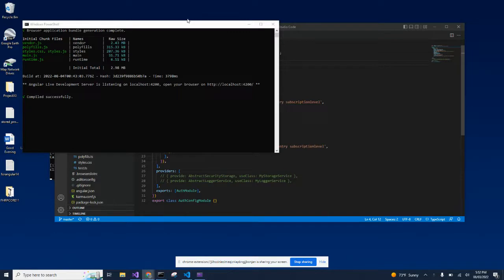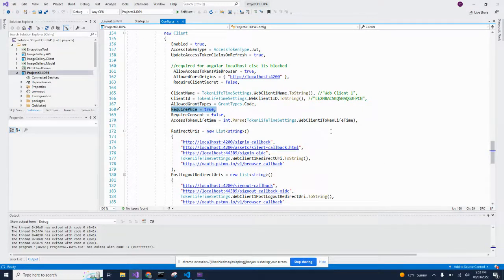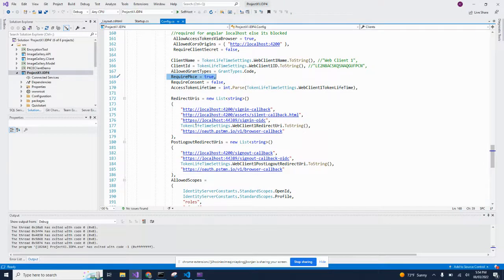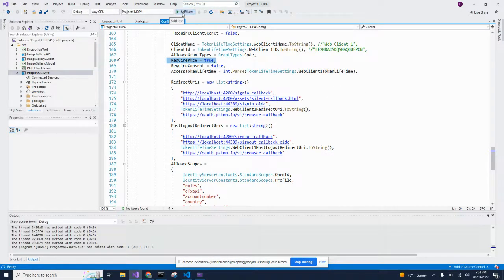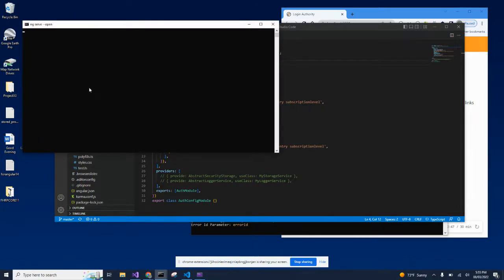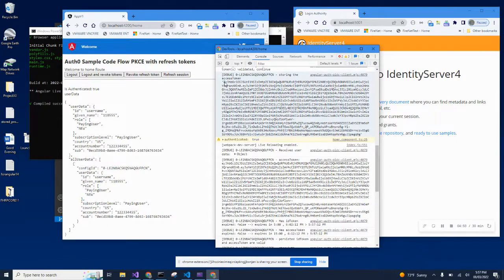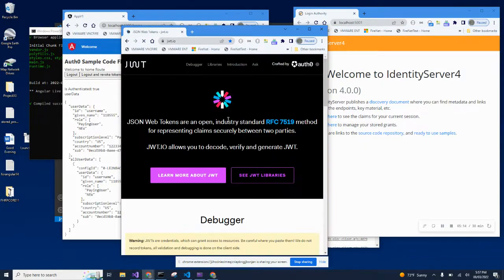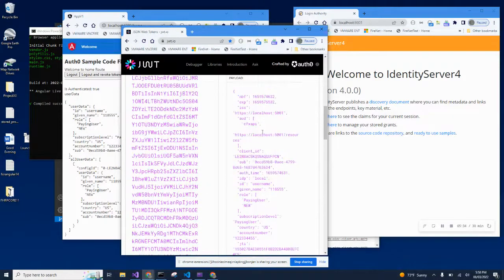Authentication - Using Angular 14 to perform OAuth Authentication with Identity Server 4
Angular is my JS framework of choice. I prefer over React, Vue, whatever.